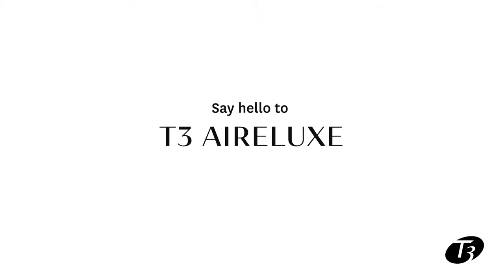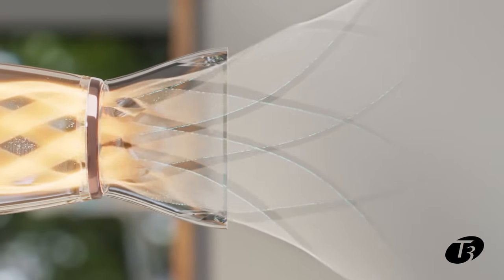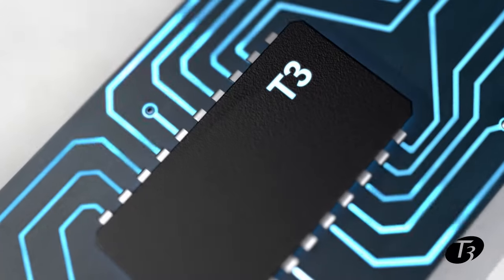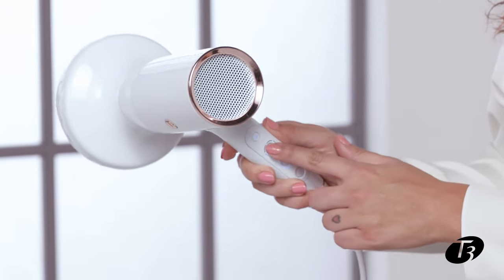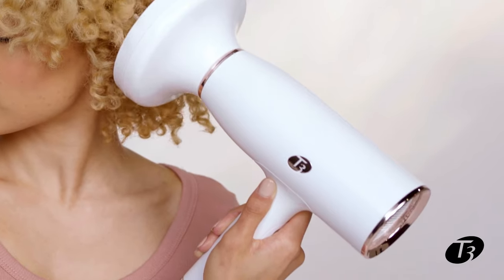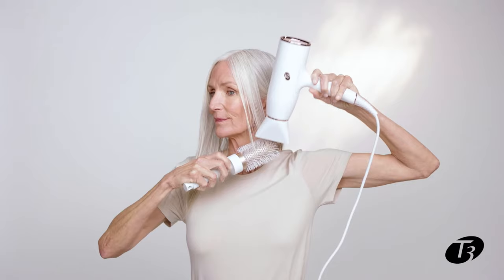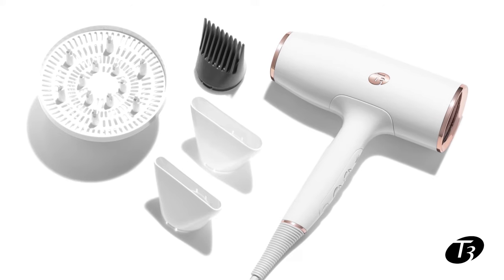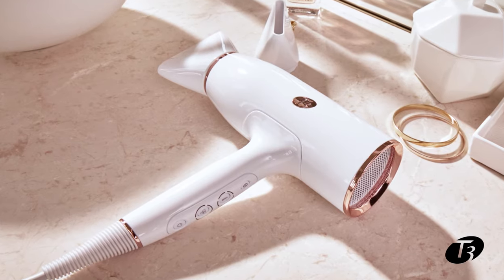Introducing the New T3 AireLuxe Dryer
Intelligent air that minimizes dry time and eliminates frizz, all while reducing damage and protecting hair’s natural moisture. More than an airstream—this is air redesigned. A custom-engineered fan propels a 128% wider airflow to significantly reduce dry time while enveloping hair in a gentle air stream designed to help retain 60% more of its natural hydration. A powerful ion generator infuses hair with 10mm negative ions to reduce frizz and impart shine, while a smart microchip digitally controls 15 heat and speed settings for minimized heat exposure and less damage. Hydrated, frizz-free hair has never been this easy—or fast.